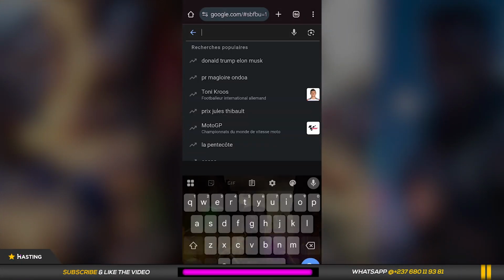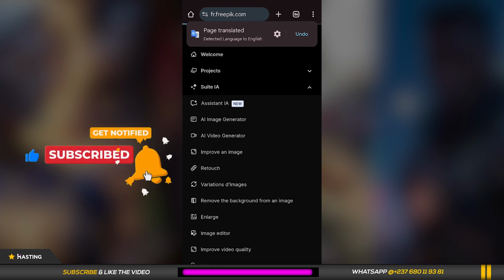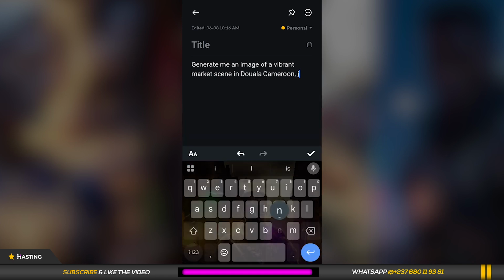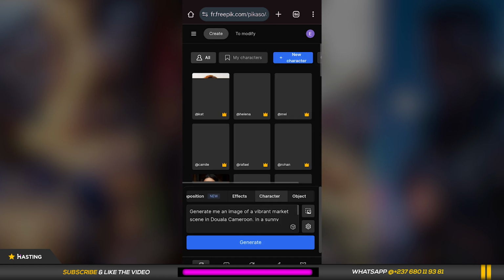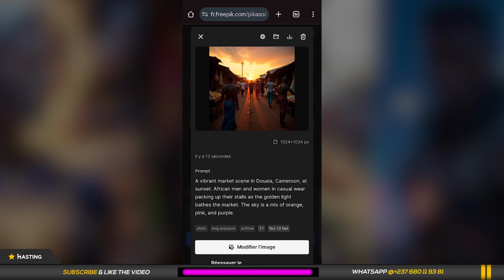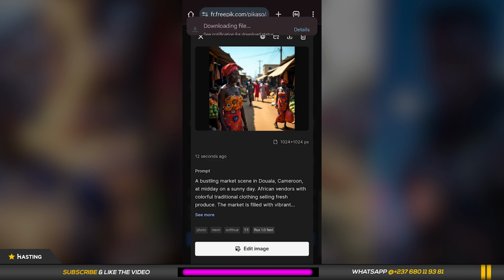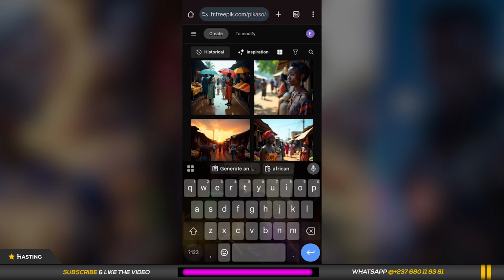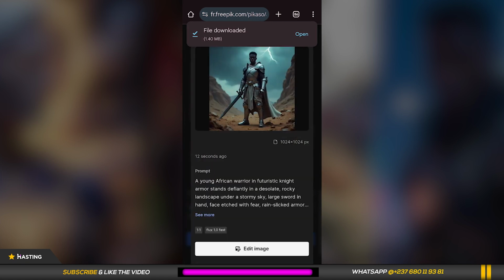How To Generate EPIC AI Art For FREE For Beginners (Midjourney Alternative)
📌 In this tutorial, I am going to  teach you how to create INSANE AI Art for Free!
For complete beginners